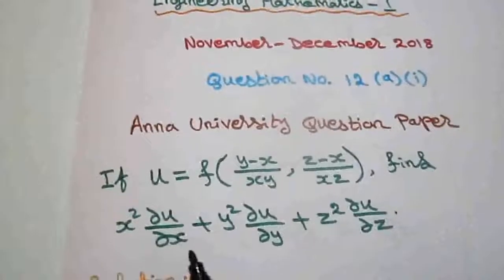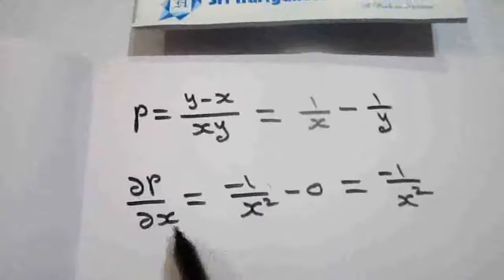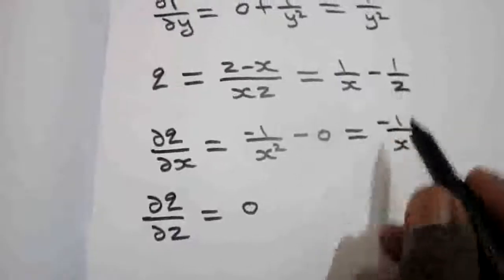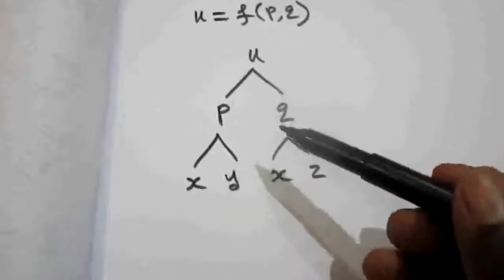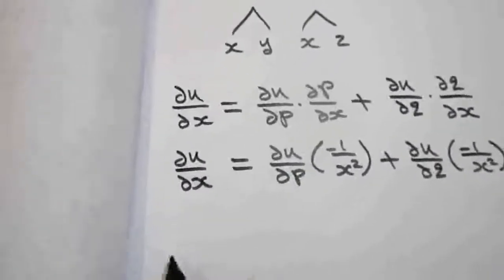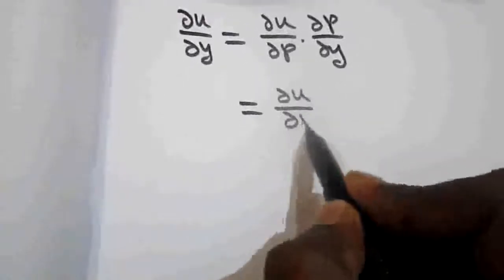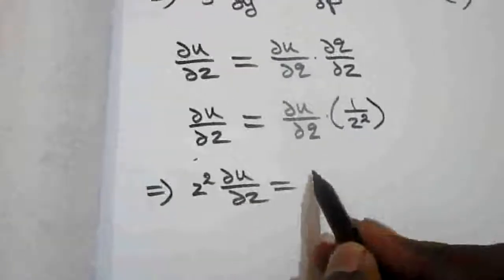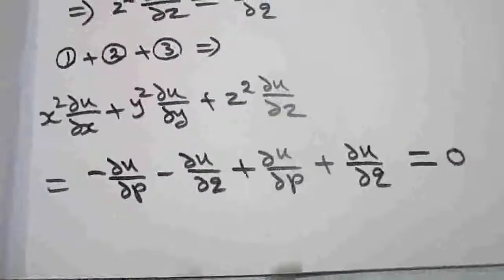Total Derivative - Problem 2